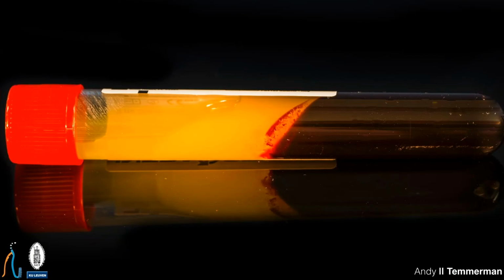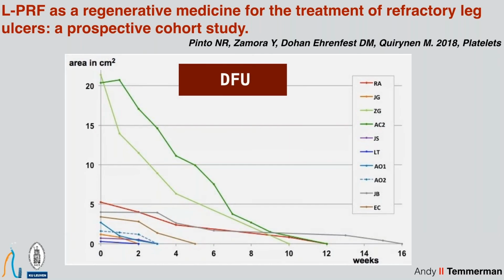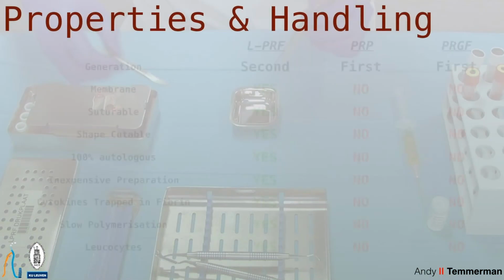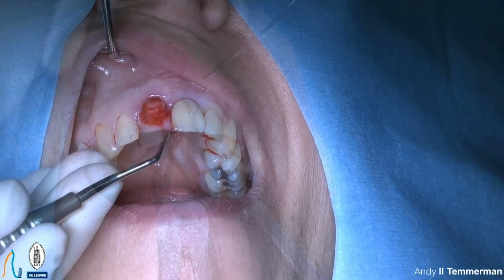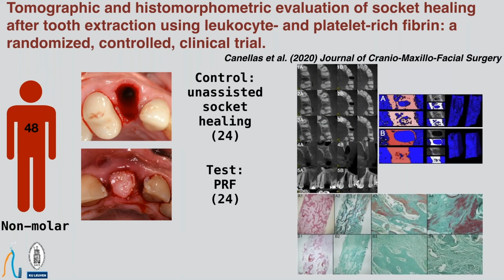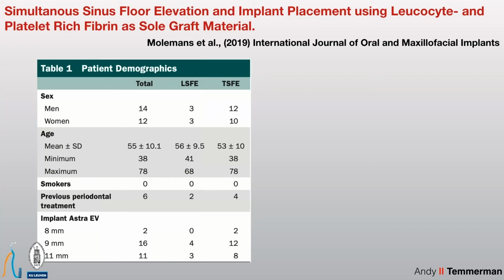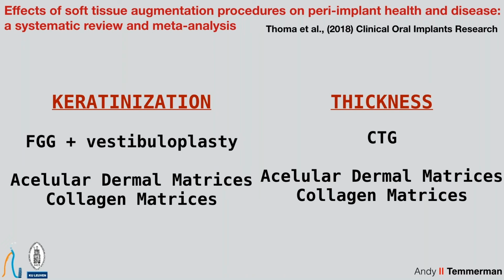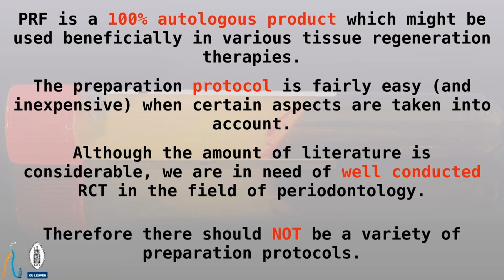EFP Perio Sessions 8 - Andy Temmerman on leukocytes- and platelet-rich fibrin in perio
EFPerio PerioSessions Presented by Andy Temmerman and moderated by Mark Ide, this webinar, held on 18 June, 2020 within the EFP Perio Sessions series, focuses on the use of leukocytes- and platelet-rich fibrin in periodontology and implant dentistry.

You can see the previous Perio Sessions live webinar, given by Ali Çekici on the effect of sex hormones on gum health, by clicking here: